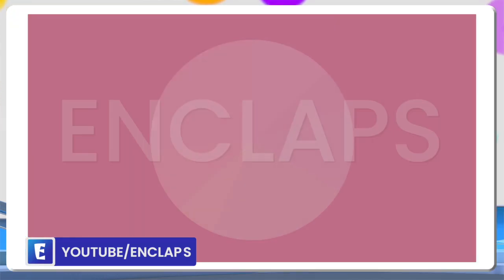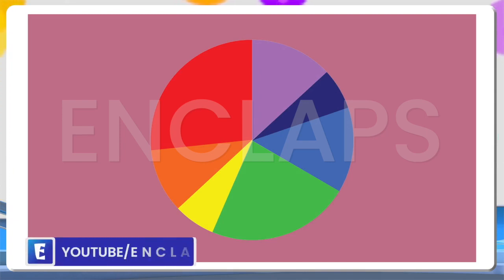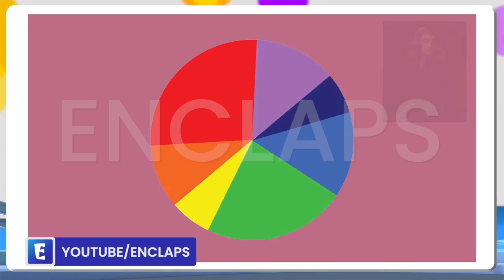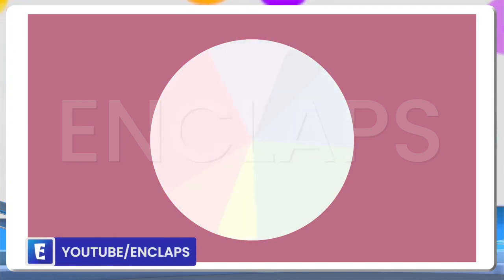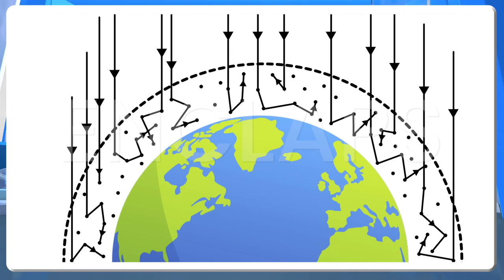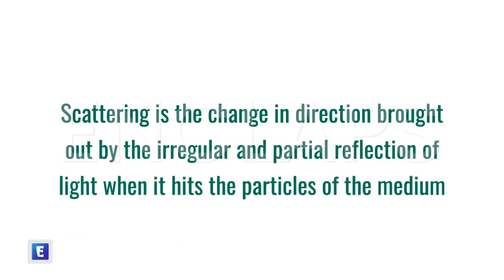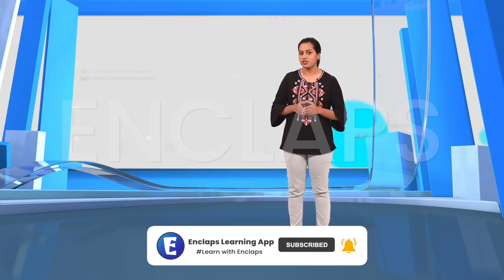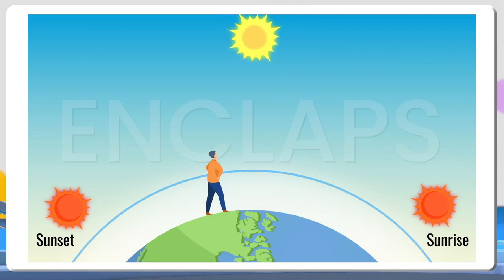ENCLAPS SSLC| PHYSICS | CHAPTER 6 | VISION AND THE WORLD OF COLOURS | PART 4